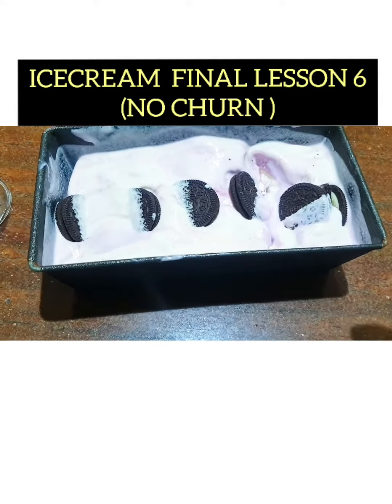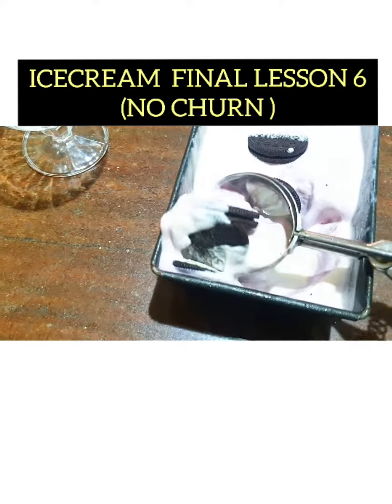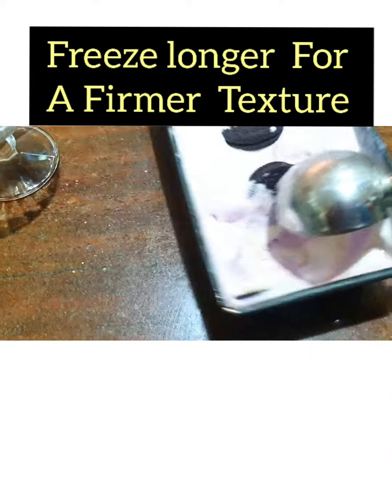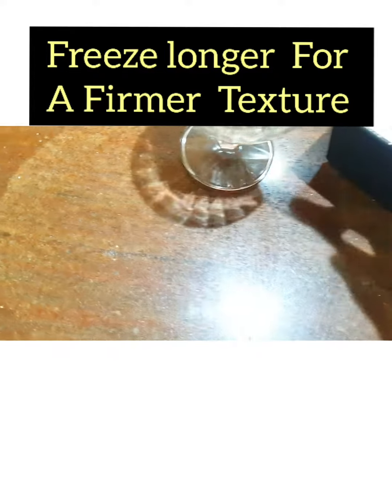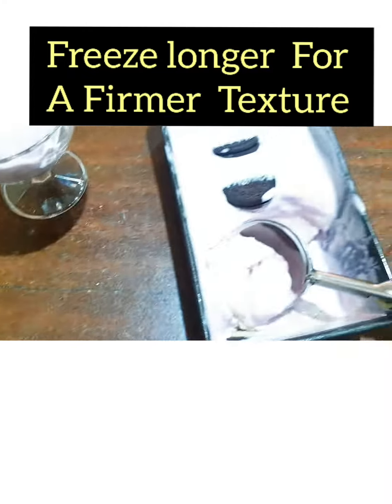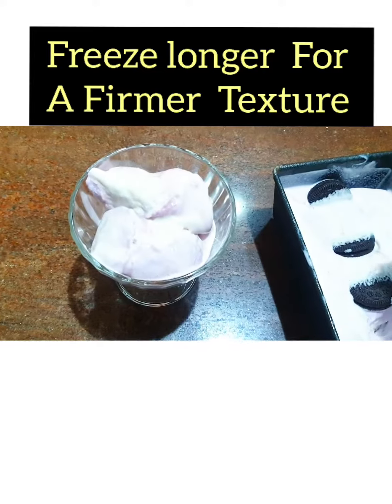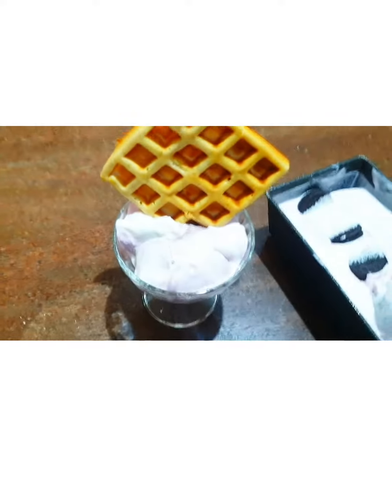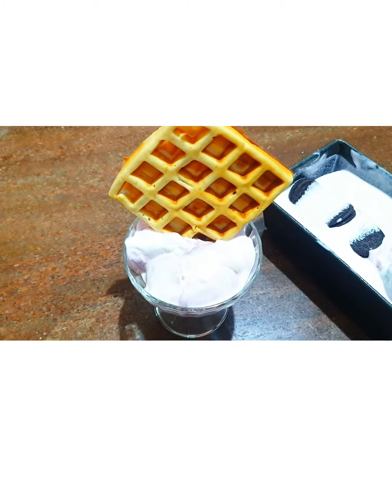ICECREAM LESSON 6- FINAL LESSON (NO CHURN)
300ml – Whipping Cream

397g – Condensed Milk

2 Tablespoons  Alcohol- Whiskey / Baileys (optional)( PREVENTS CRYSTALLIZATION)

1 tsp vanilla

VARIANTS

Fruits

Salted Caramel

Cookies

Dulce Leches

Chocolate chunks

Fruit Purees

PROCEDURE/PROCESS OF ICE CREAM

1)Start by measuring condensed milk in a bowl

2) Into the condensed milk add vanilla

3) Add a pinch of salt

Then mix it all up.

4) Add your alcohol baileys, whisky, rum etc to mixture, and mix it up

altogether.

5) Then whip your cream ( whipped cream with at least 30% fat) 500ml

Until its thickened.

6) When well mixed.

Pour into your ice cream containers .

7) It can be plain or add some extras as written in recipe

Crushed oreos and add nutella chocolate or whatever peanut butter or

preffered sauce.

7)You can add nuts of your choice into the mixture too.

So place in a deep freezer to set OVERNIGHT OR 24HRS